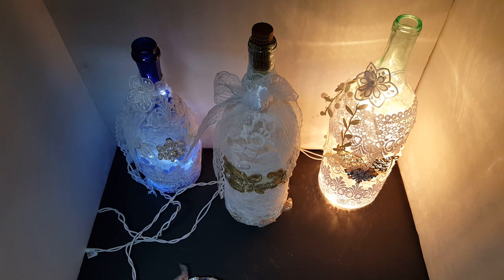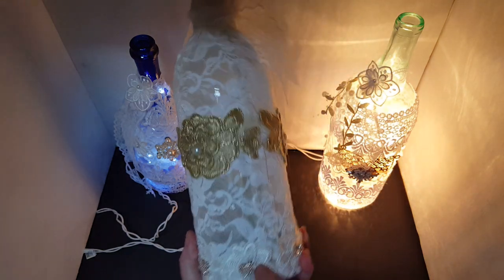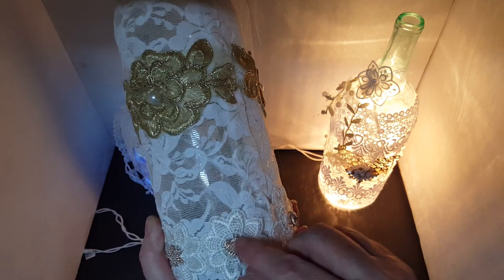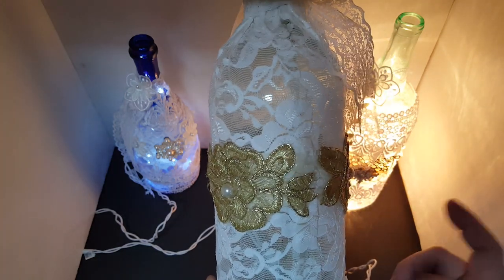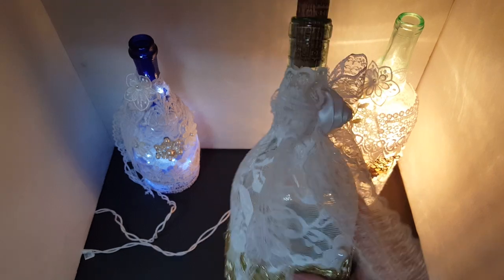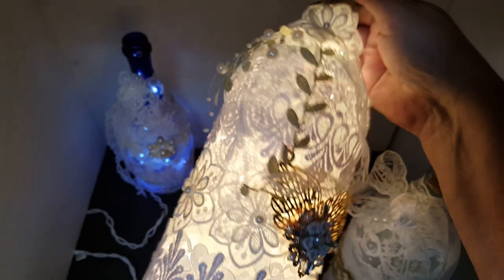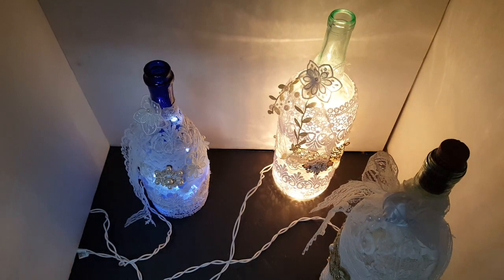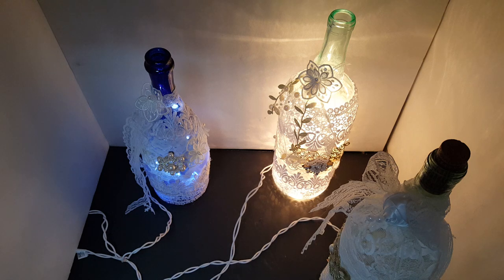Dollar Tree twinkle lights, wine bottle lamp.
This tutorial is how to make twinkle lights wine bottle lamps.
*IMPORTANT TIP: When you drilling the hole in the bottle, use the slow speed on drill, and some type of lubricant (WD40 or etc...) around drilling area. Also start the hole on a slight angle. This will keep bottle from cracking.
** Sorry, I miss spoke when I said I purchased the brooches and earrings I used on the lamps at Dollar Tree, I actually picked them up on Ebay from anywhere from $0.26-$0.79 **
If you love crafts, feel free to join my Facebook group
Dollar Tree crafts
Dollar Tree Crafty